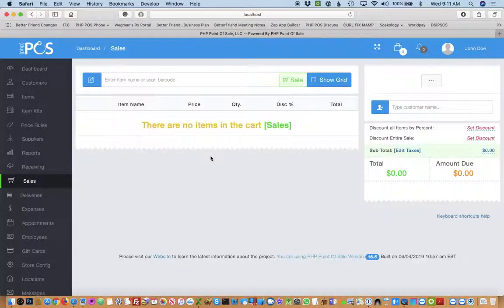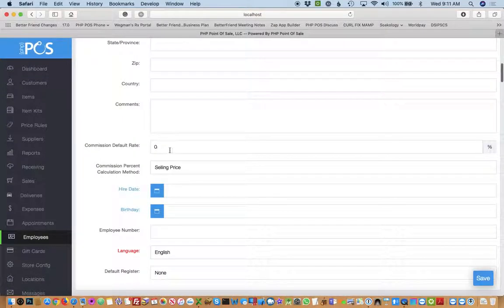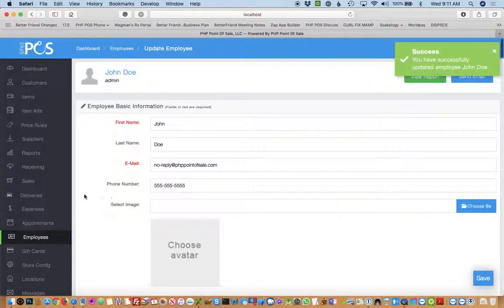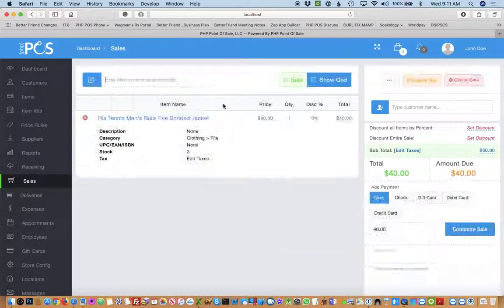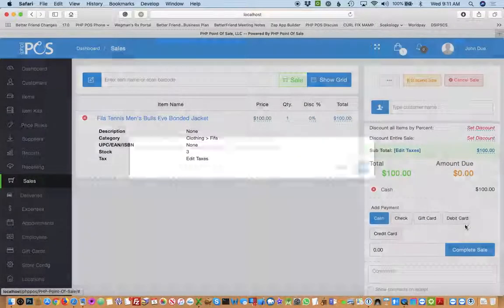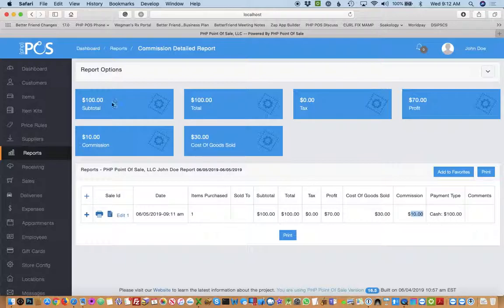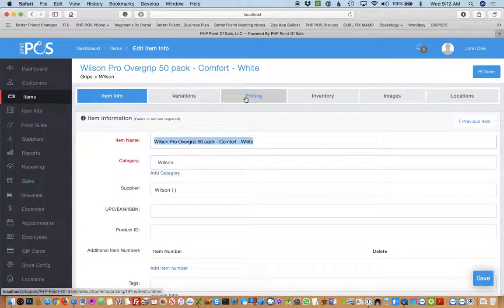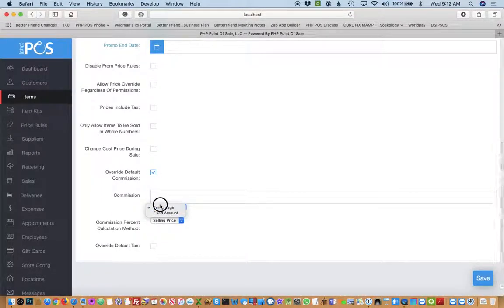PHP Point Of Sale: Employee Commission